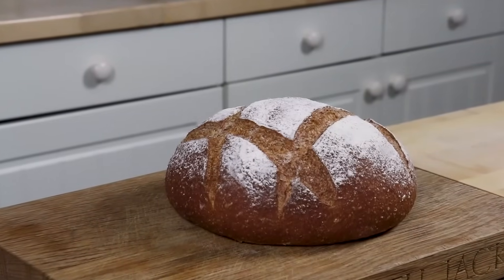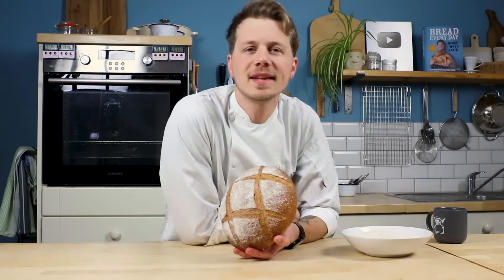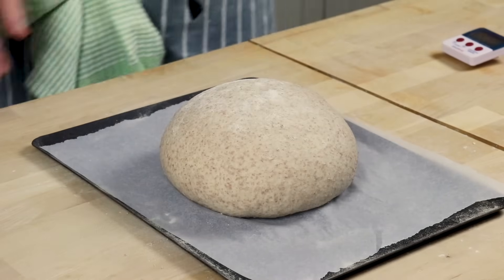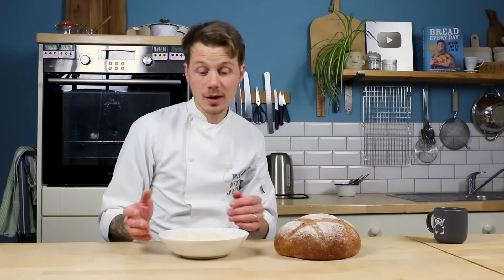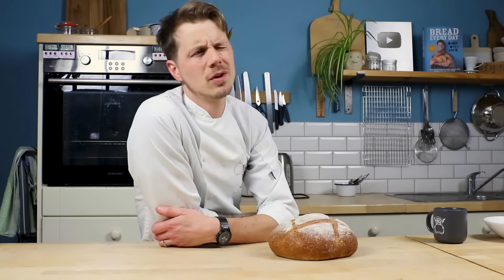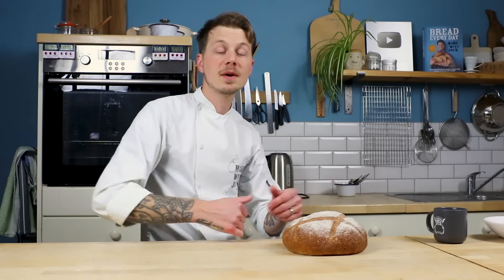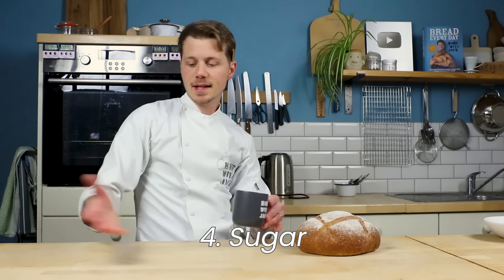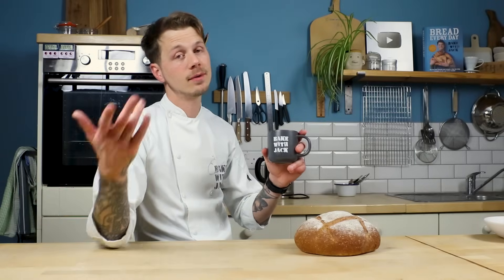9+ Steps towards LIGHTER Wholemeal Bread - 222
Sign Up for Free Stuff